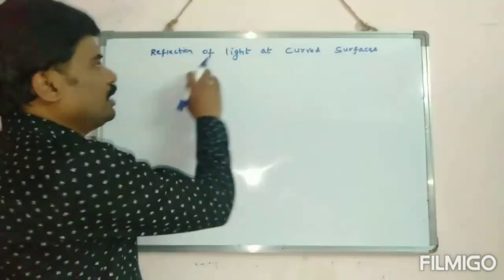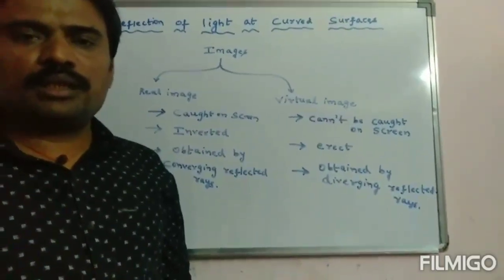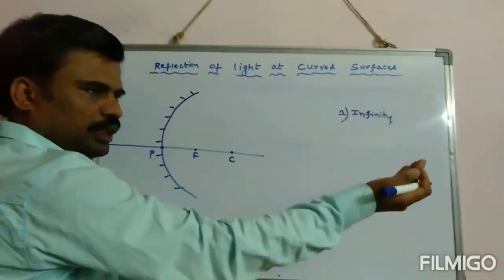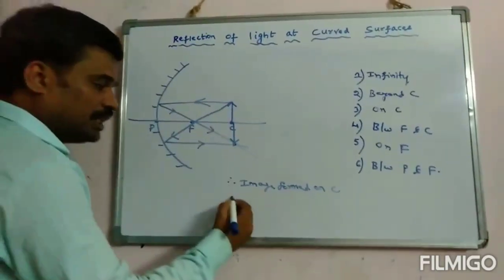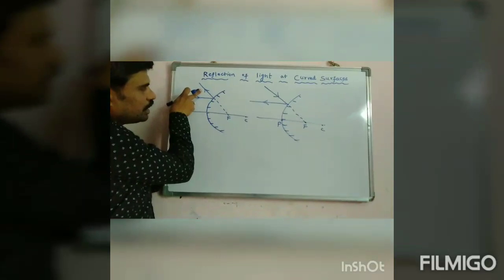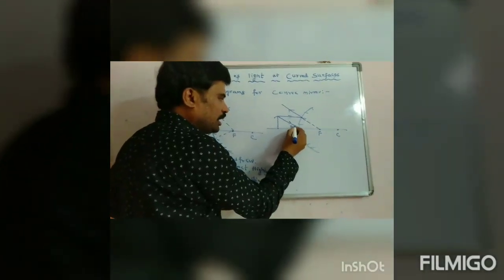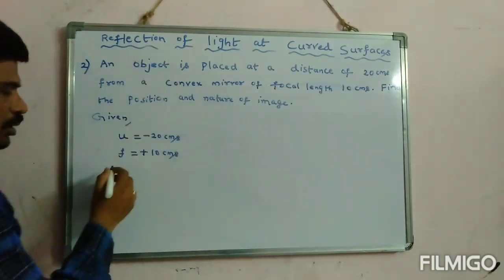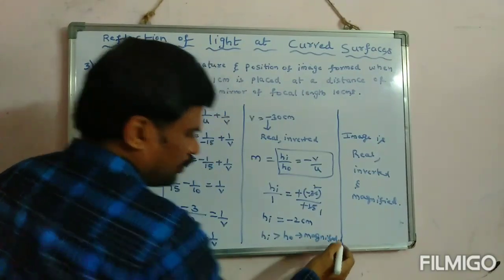Reflection of light at curved surfaces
Created by Santosh Kumar Physics faculty in Naagarjuna group of schools